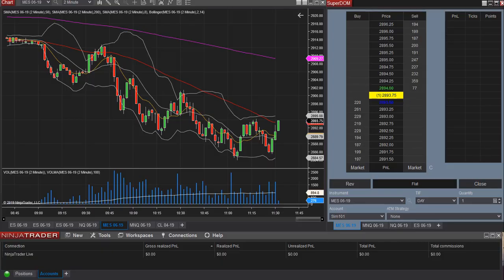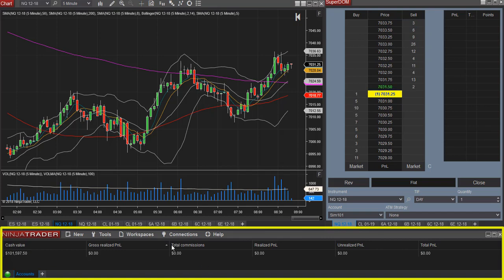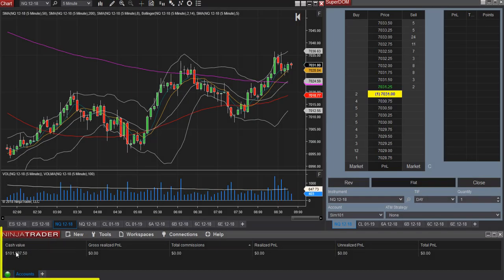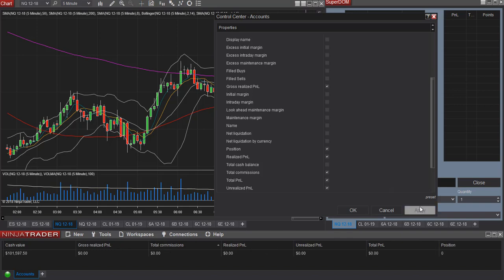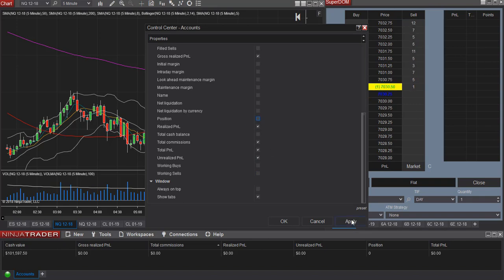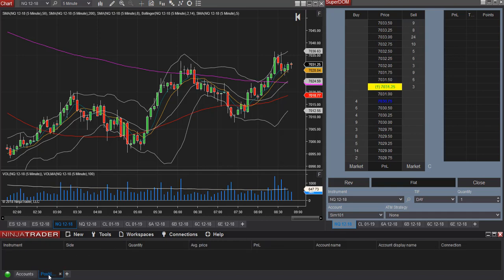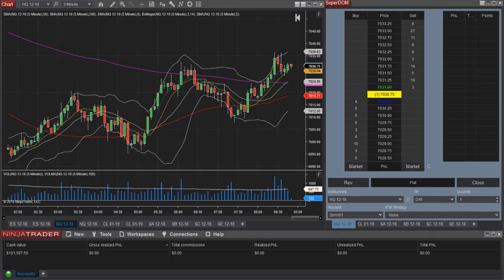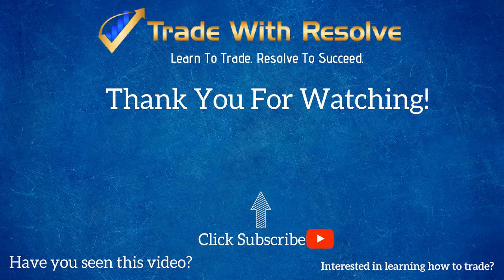NinjaTrader 8 Beginner's Tutorial for Traders - Control Center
In this Ninjatrader tutorial for beginners, we will cover how to get started with the NinjaTrader Platform. We will begin with the control center.

Trading Psychology Book

Keyboard & Mouse

Asus Monitor 18-inch

HDMI to VGA Adapter